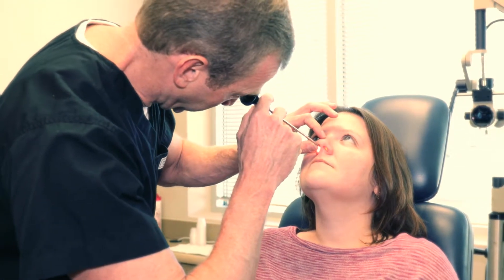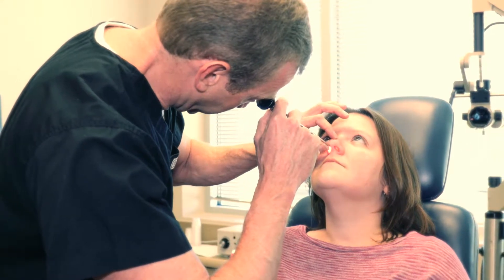What is Injection Snoreplasty?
Injection snoreplasty is a nonsurgical, minimally invasive treatment for snoring. There is little to no pain involved, and you can return to work and other activities immediately.

Performed right here in our office, this simple procedure treats snoring that results from soft palate vibration. Prior to the procedure, a topical anesthesia is used to numb the inside of your mouth. Medication is then injected into the midline of the upper palate, causing an ulceration. Scar tissue will then form over the ulceration, tightening the palate and reducing the vibrations that cause snoring during sleep.

Injection snoreplasty produces lasting, often permanent results, even for chronic snorers. However, you may need more than one treatment to eliminate snoring altogether. Our sleep medicine specialists will personalize your snoring treatment plan and determine how many treatments you may need for best results.